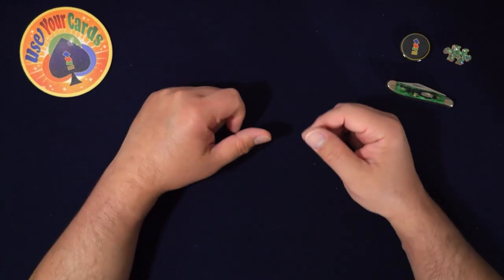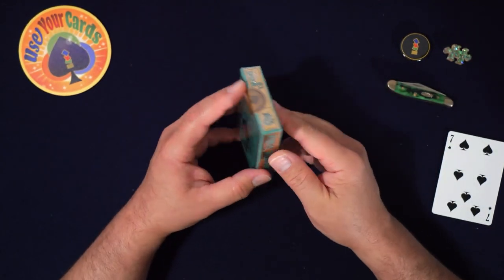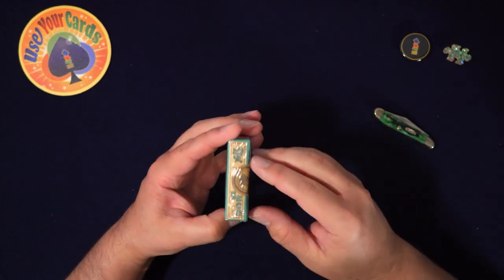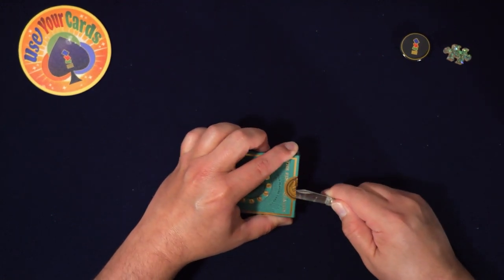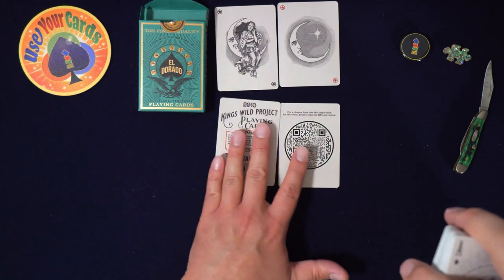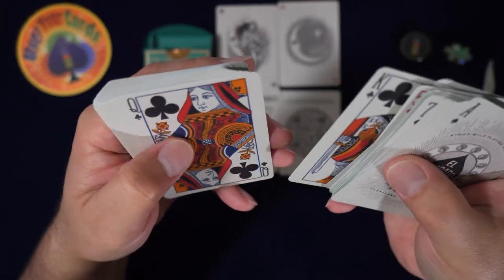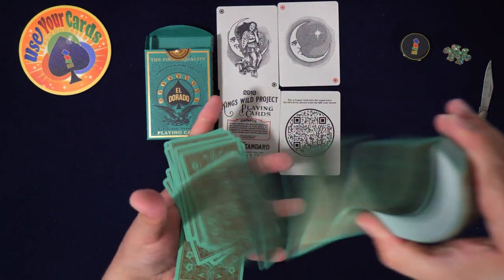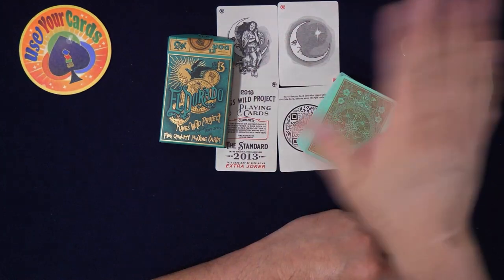Go for the Gold! El Dorado Playing Cards by Kings Wild Project. Overrun Edition - Let's get it!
These cards are gonna be totally awesome for Table and Card Games like Poker and Black Jack. I'd use these for Card Magic too and maybe even for Cardistry. Regardless, best for collectors imo.